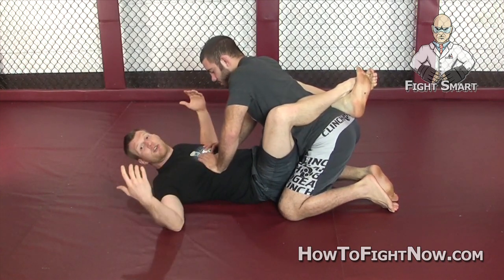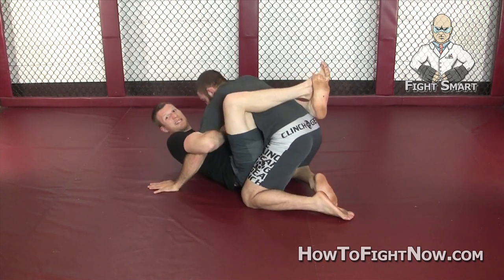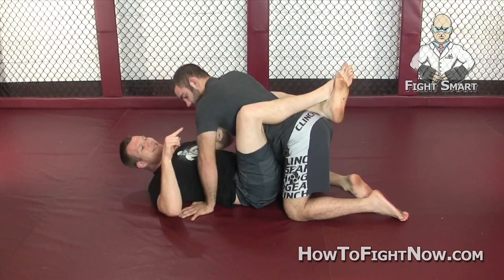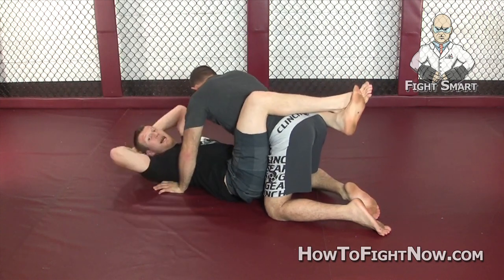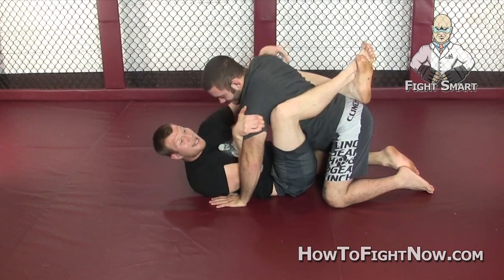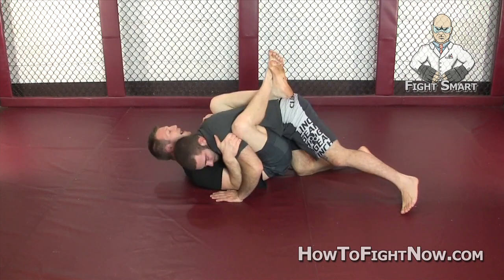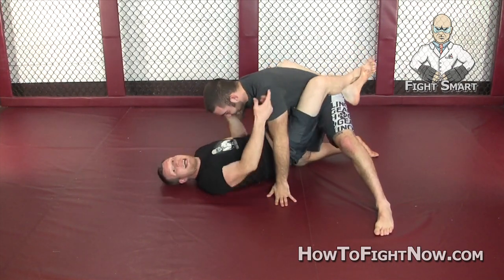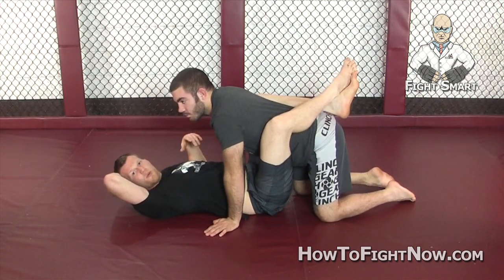Guard Basics - Fight Smart Training - Howtofightnow.com